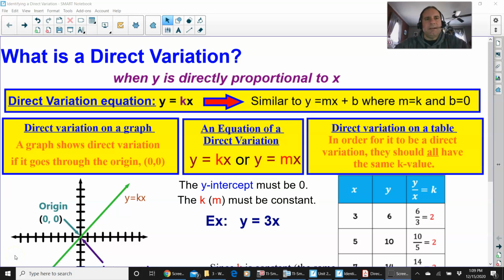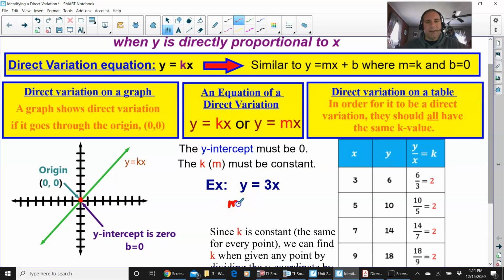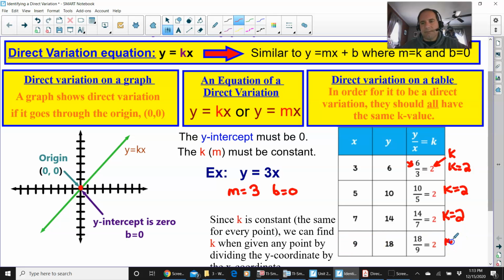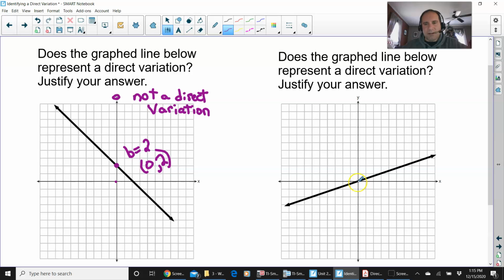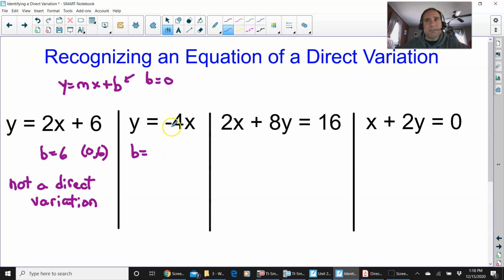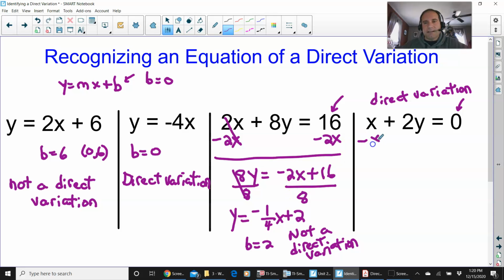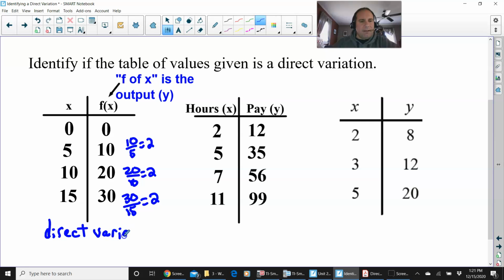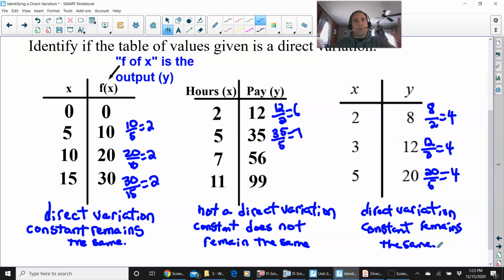Math - What is a Direct Variation?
This video demonstrates how to recognize a direct variation in the form of an equation, a table of values, and graphed on a coordinate grid.